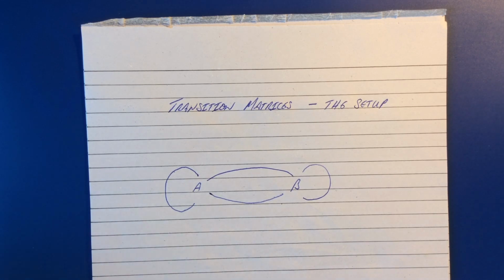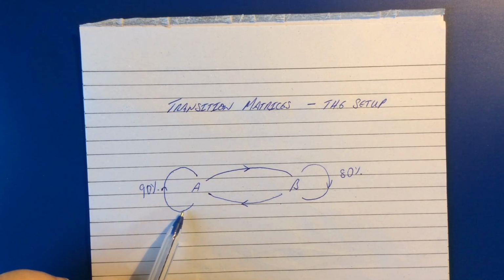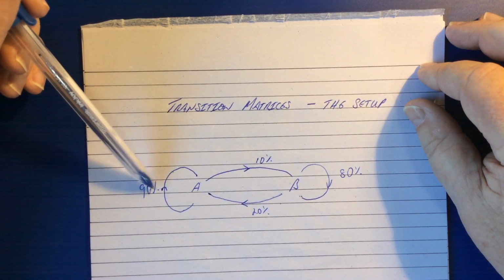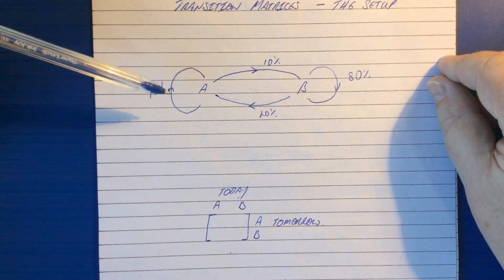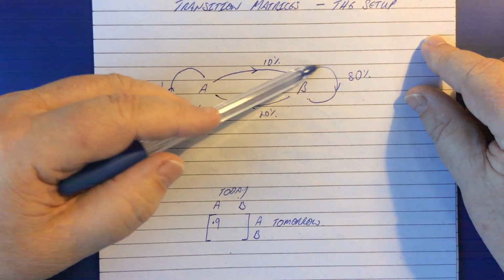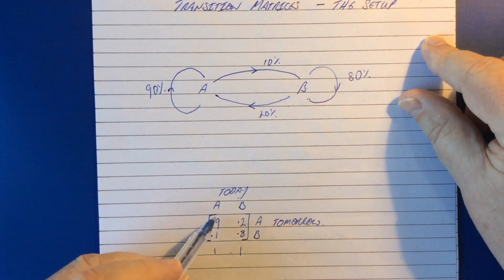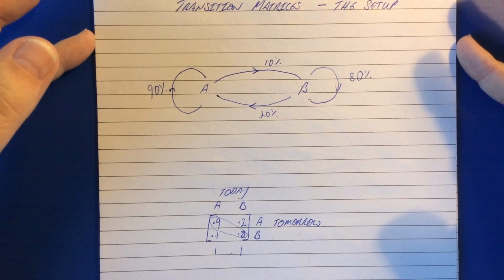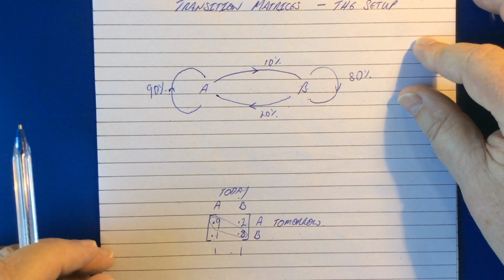Transition matrices - Setting up a Transition Matrix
Setting up a transition matrix.